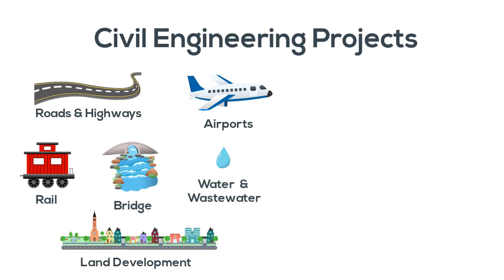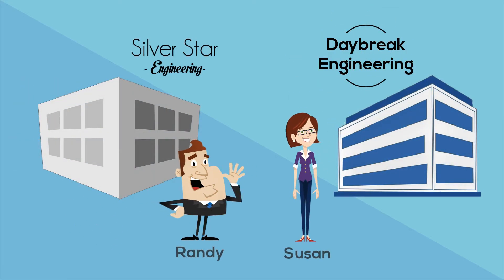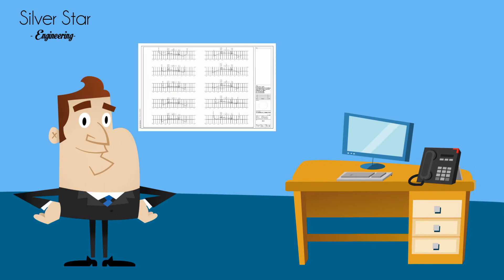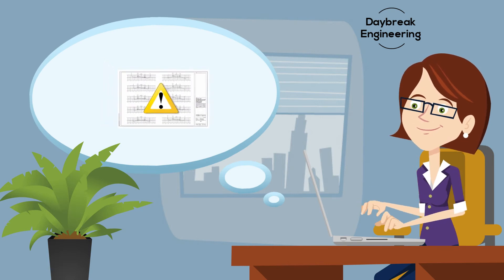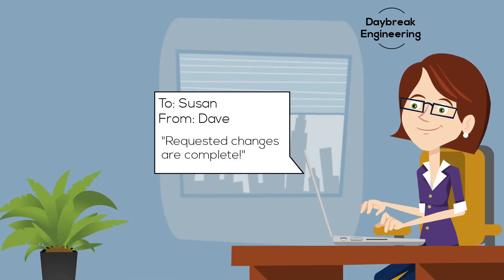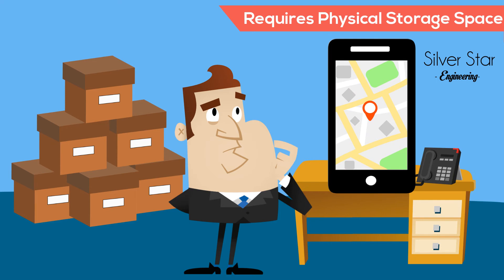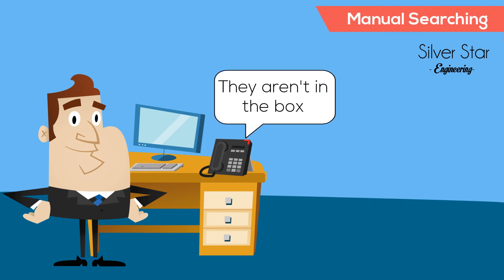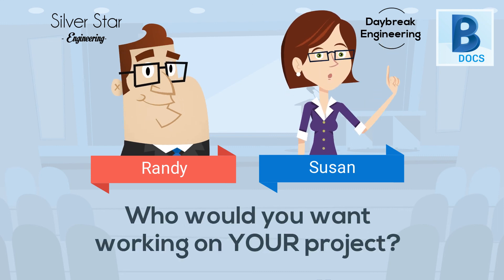BIM 360 Docs for Civil - Part 1 - Paperless Environment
BIM 360 Docs reduces the amount of paper used in a typical office while improving overall productivity at the same time.  We show this by comparing two fictional engineering firms.

In short, Susan's firm uses BIM 360 Docs and Randy's firm does not.

Check out the video to see several ways Randy could benefit from a BIM 360 Docs workflow.